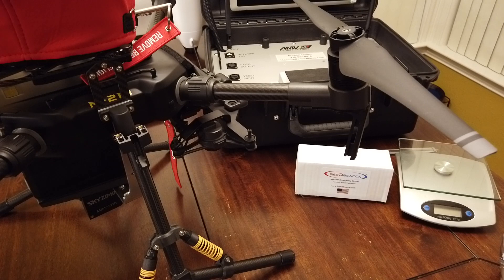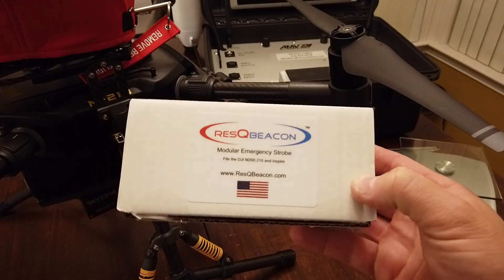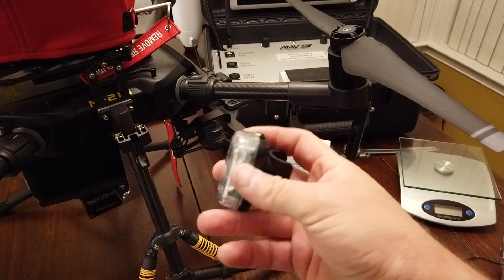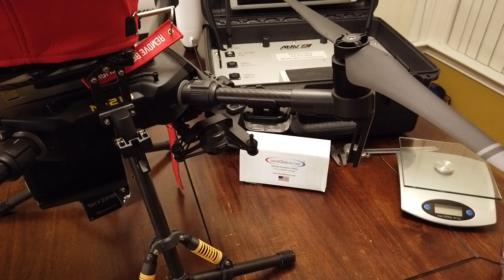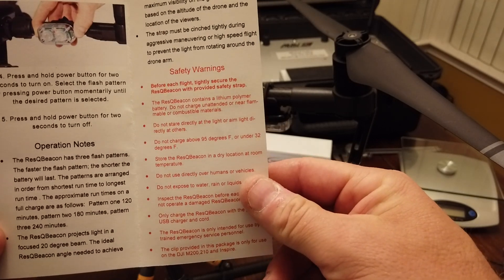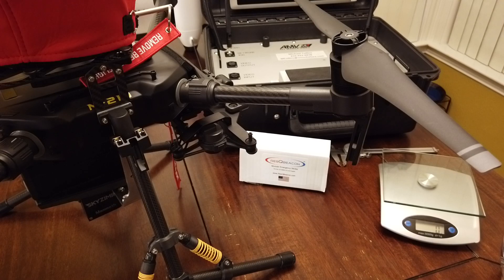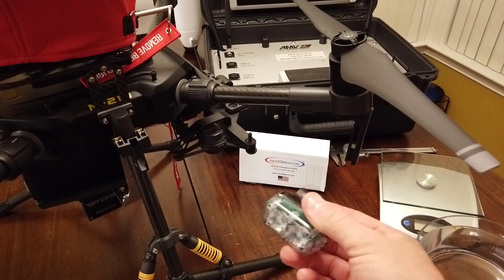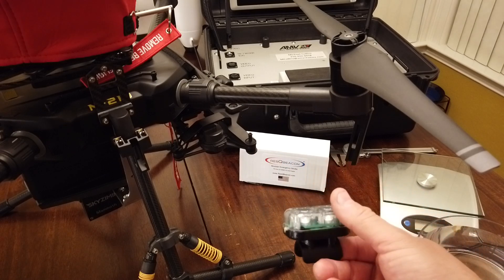ResQBeacon Hands On Review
The ResQBeacon is a great option for public safety UAS that want to identify their aircraft as part of the emergency operation.
 In this video, I review the specifications and my testing results.